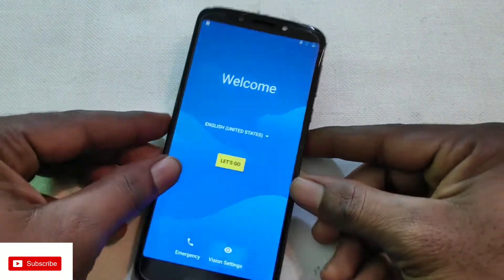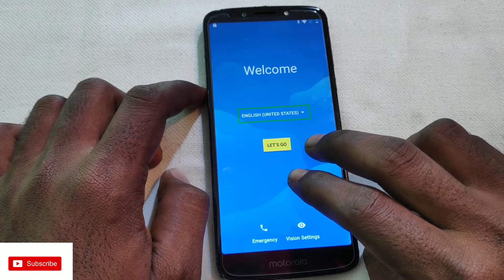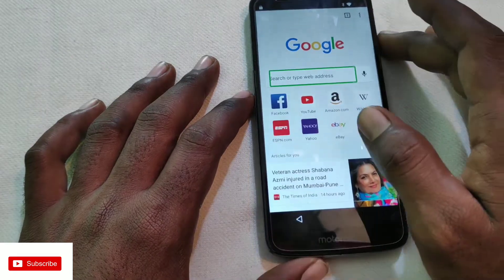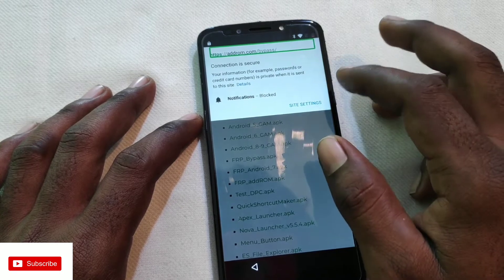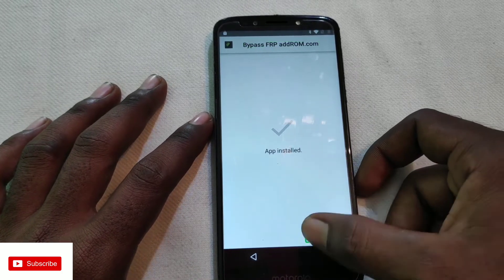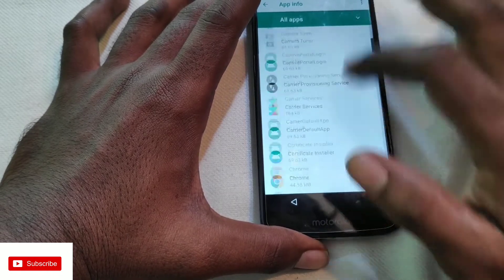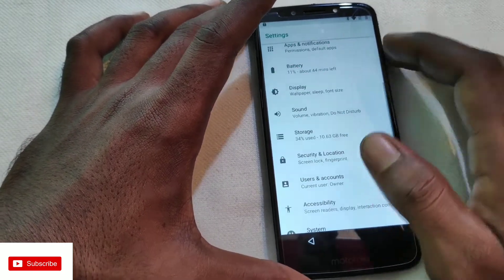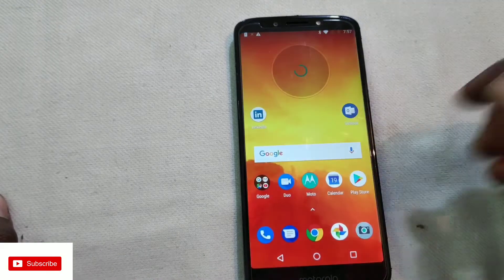How to unlock any moto mobile FRP and Google account bypass without computer in telugu#basictechtel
guys in this video I tried to show you how to unlock any moto mobile without password and also how to perform FRP bypass without computer